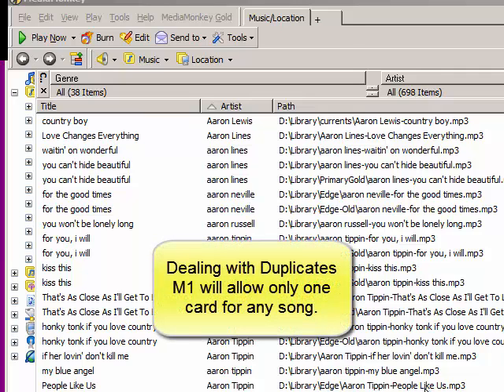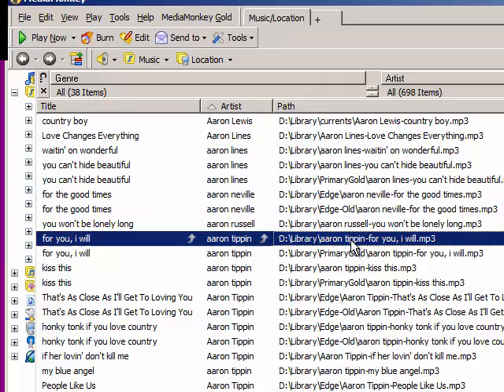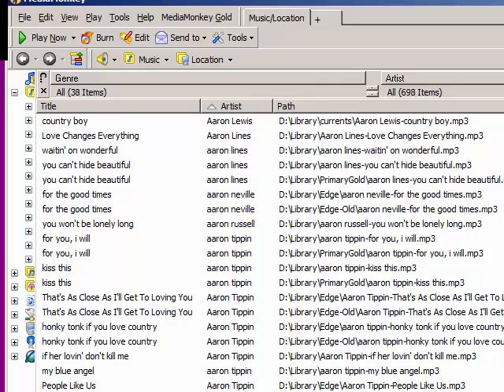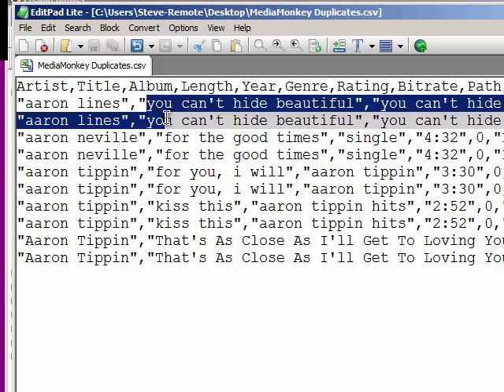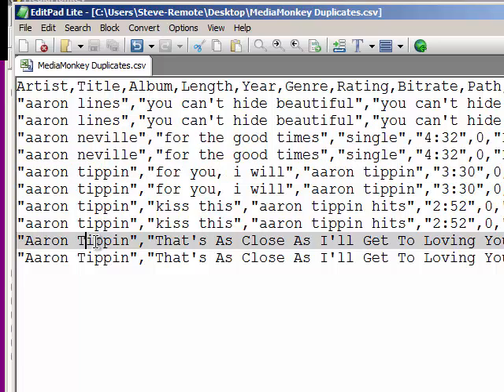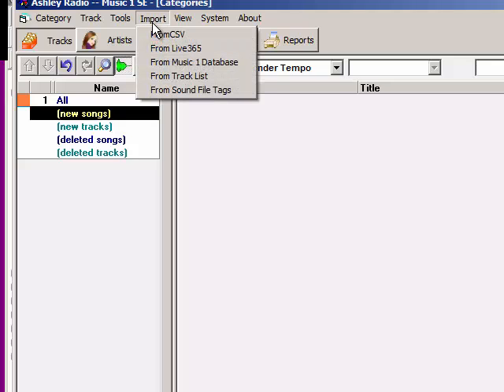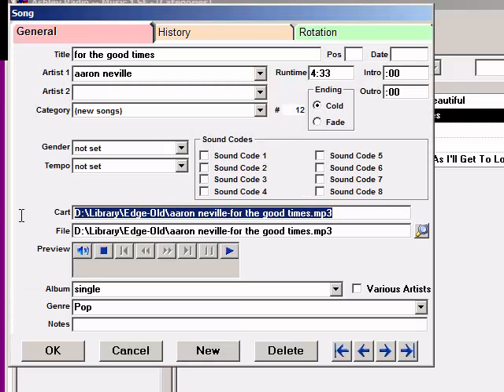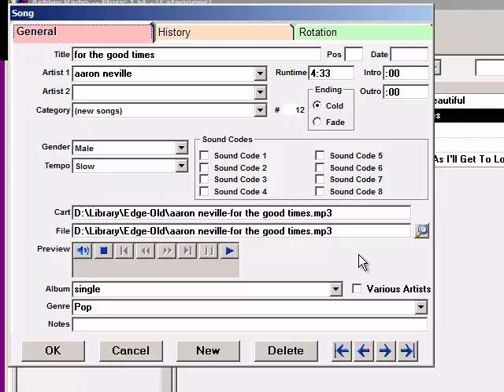Mechanics - Importing - MediaMonkey - Dealing With Duplicate Songs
M1 allows the exact same Title+Artist to be on only one card. If you have  duplicate copies of a song in different folders, know about this.